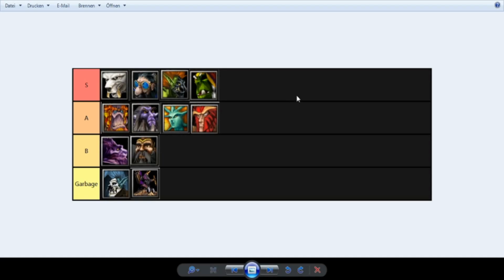Legion TD x20 Aura tierlist 4.6.2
Unit Type 4/4

This video will feature the Aura Type

Timestamps :

S Tier
Polar Bear / Magnataur  0:11
Gyrocopter / Helicopter 0:55
Troll / Troll Champion 01:24
Young Witch Doctor / Elder Witch Doctor 01:58

A Tier
Tree of Travel / Tree of Time 02:17
Halfbreed / Goliath 02:51
Mermaid / Highborne 03:16
Captain / Admiral 03:50

B Tier
Apparition / Gravekeeper 04:30
Disciple / Messiah 04:57

Garbage
Ice Troll / Ice Troll Shaman 05:32
Overseer / Keeper Of Souls 06:38